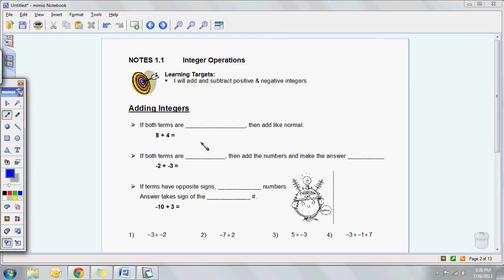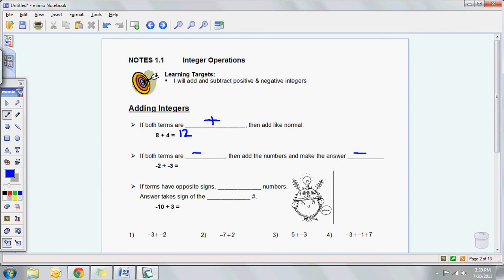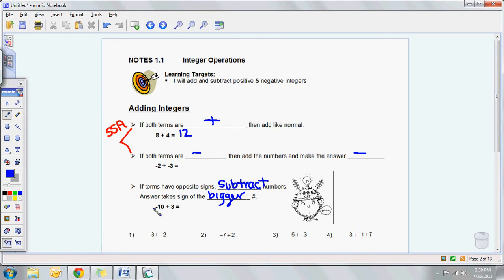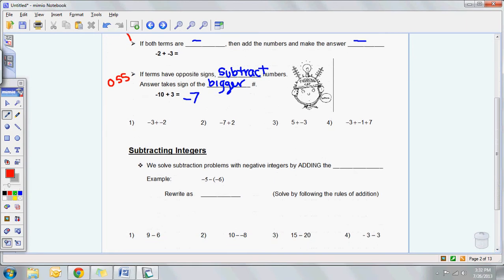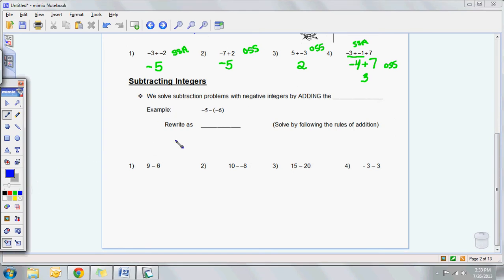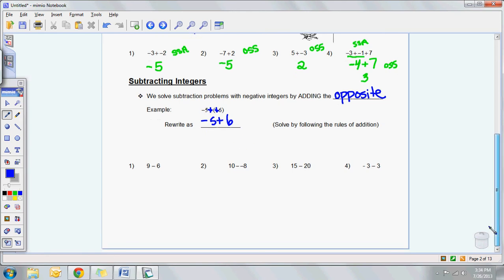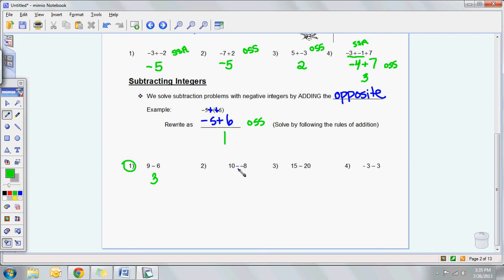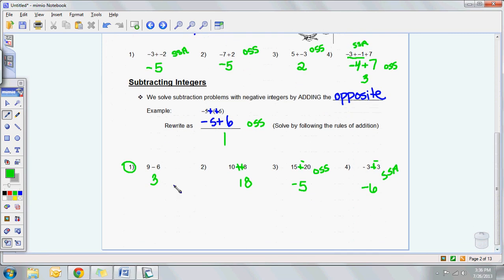1.1 Integer Operations